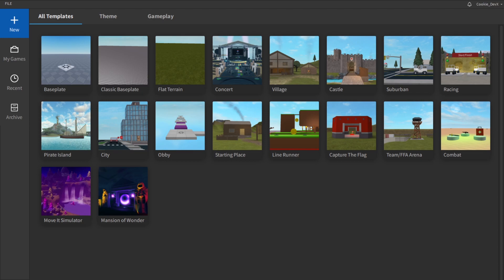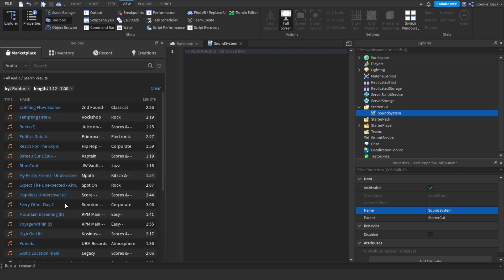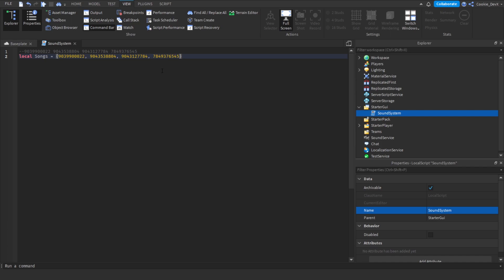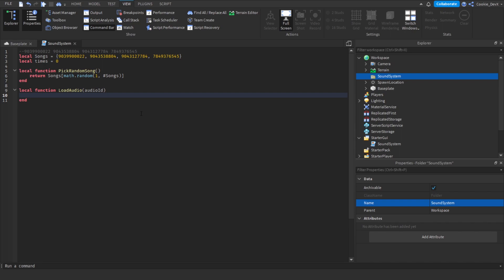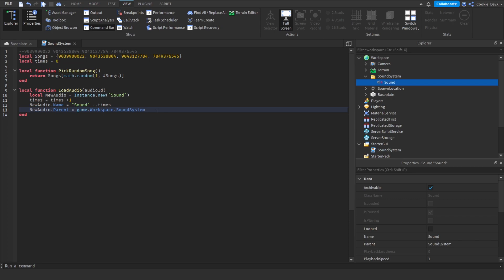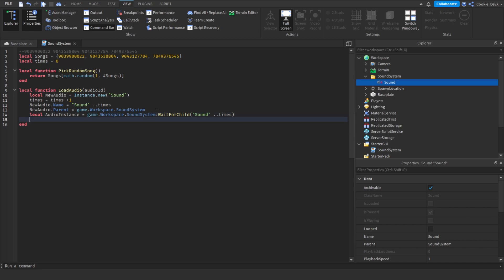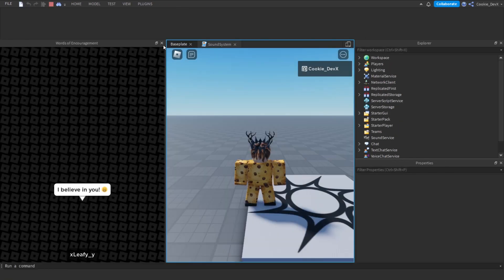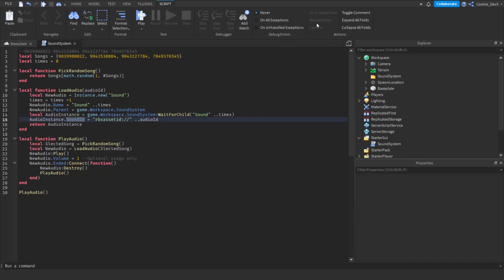Roblox Tutorial - How to create an automatic music system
In this tutorial, I'll be teaching you how you can make your own music system, this is useful if you want some background music for your game.